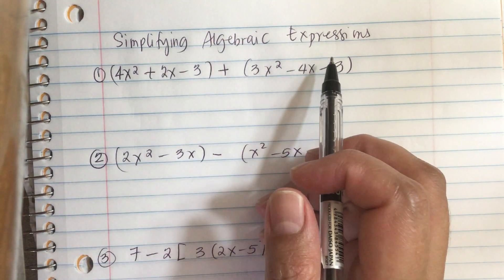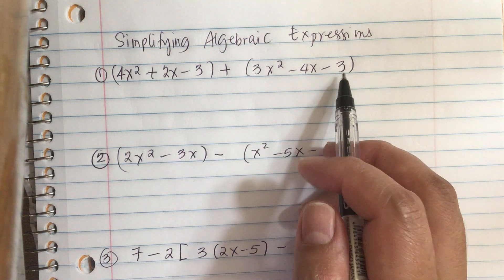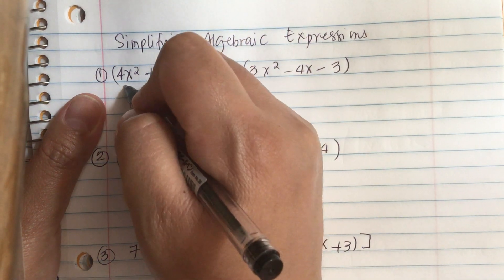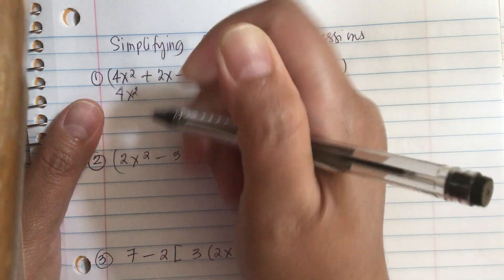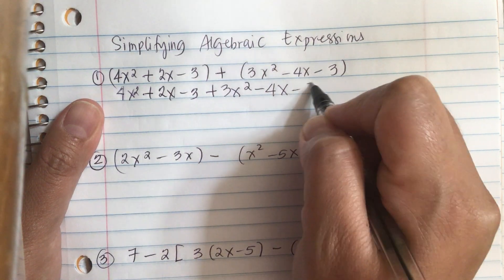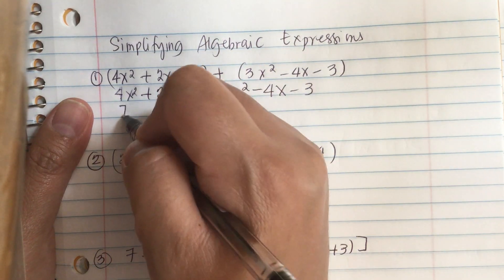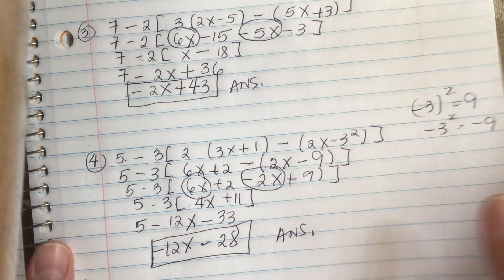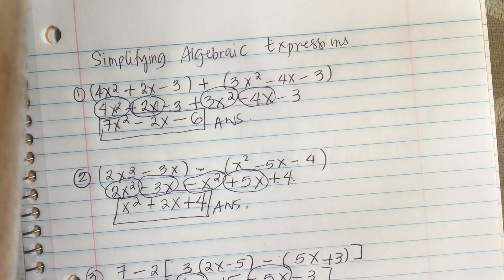Simplifying Algebraic Expressions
How to simplify Algebraic Expressions